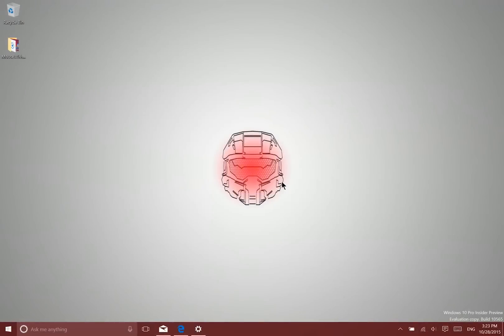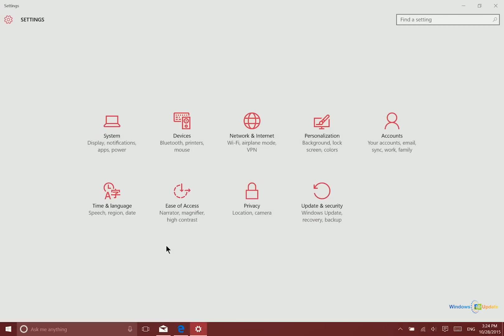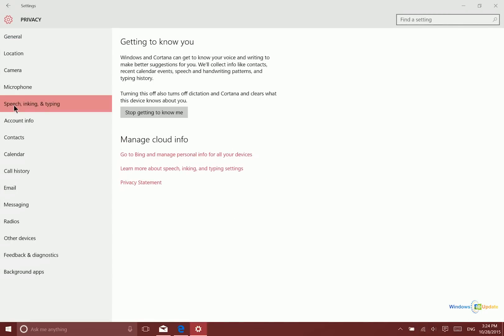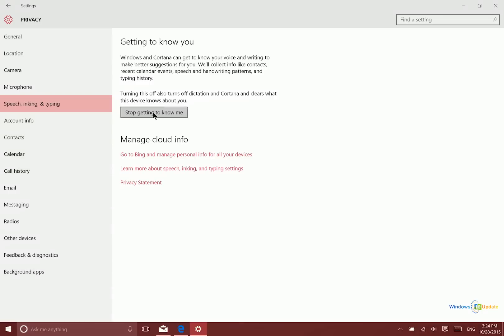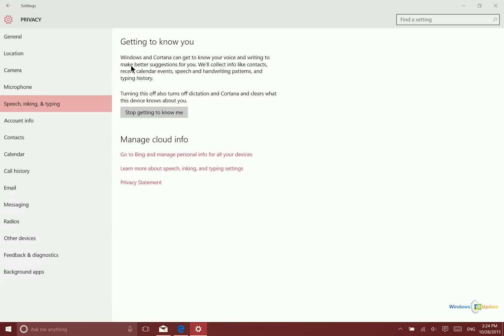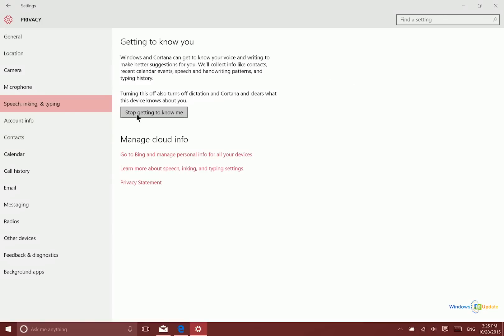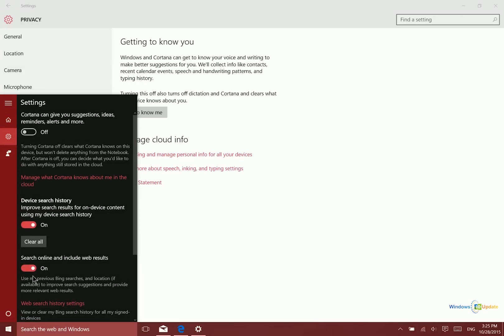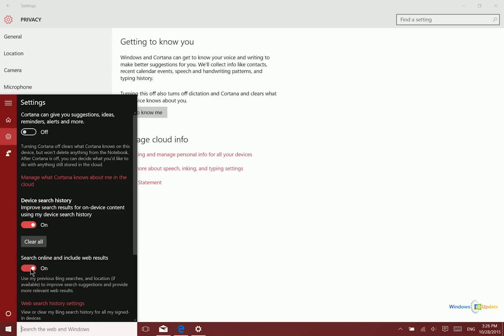How to Disable Cortana in Windows 10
With Windows 10 comes a few sacrifices in user privacy. While I personally trust that Microsoft is using this data to better the Windows and search experience, there's always a chance that this data will fall into the wrong hands.

You, however, may feel that Microsoft has malicious intentions for collecting user data through Cortana and other Windows 10 features. This video will show you how to disable Cortana in Windows 10.

Note: Cortana is tied to Windows Search, and thus shouldn't be entirely disabled. This video will show you how to disable the pieces that collect data and send it to the cloud.